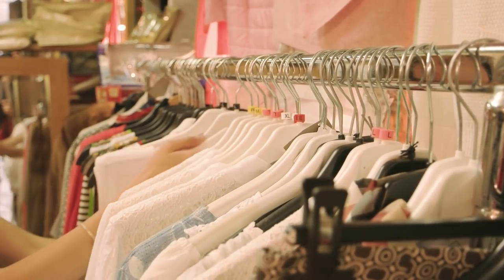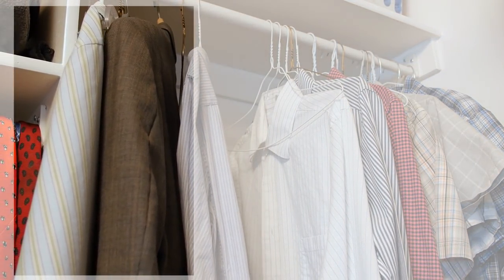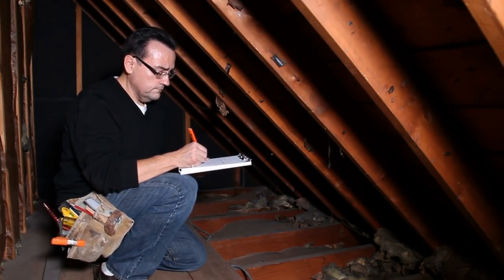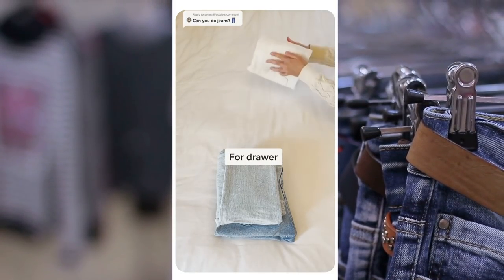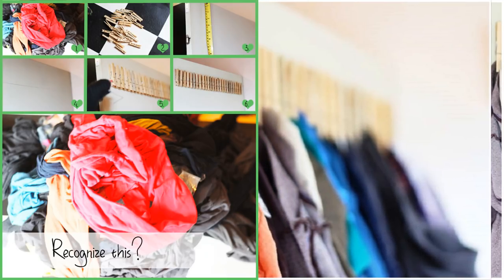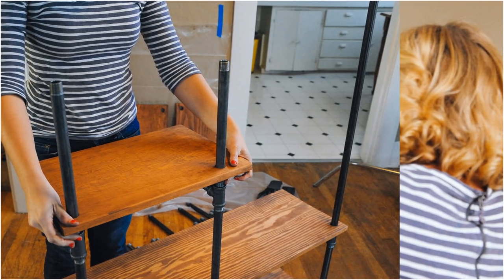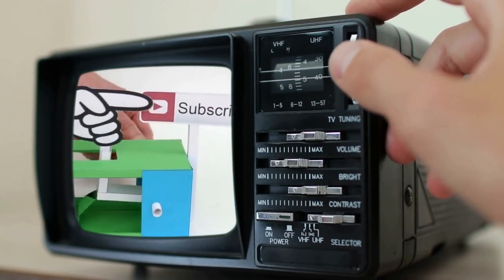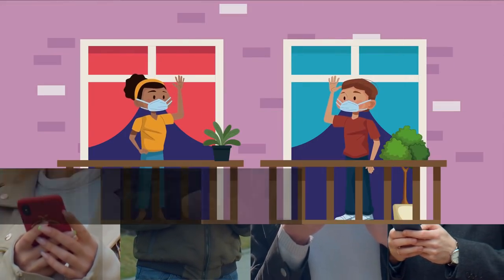12 Alternative clothes storages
More detail related to our 12 alternative clothes storage ideas
---List Entries---
12. Use a corner rack (00.47)
11. Get New Space Saving Hangers for $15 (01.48)
Source: tiktok/@cleaning_at83
10. A DIY industrial coat rack Idea (02.35)
Source: beneathmyheart.net
9. Take another pipe and then Treat your awkward space like a pro by Ba.Pla (03.28)
Source: tiktok/@ba.pla
8. Folded your garment differently by Makelifesimpler (04.32)
Source: tiktok/@makelifesimpler
7. The relevant hidden compartment idea by Davidolundell (05.50)
Source: tiktok/@davidolundell
6. The Simple DIY tidy tights Idea (07.08)
5. The small bedroom redesigning wisdom by Krish (07.52)
Source: tiktok/@interiorbykrish/
4. A Gas pipe storage solution Idea (08.59)
3. A Simple Hanging copper pipe clothing rack DIY (09.41)
2. Redo your closet the Goshflower do (10.39)
Source: tiktok/@goshflower
1. Convince yourself to try a murphy bed if you haven't done it already ~ Inspiring ideas by Xicara Davi Zinha and Jen Selter (11.35)
Source: tiktok/@xicaradavizinha